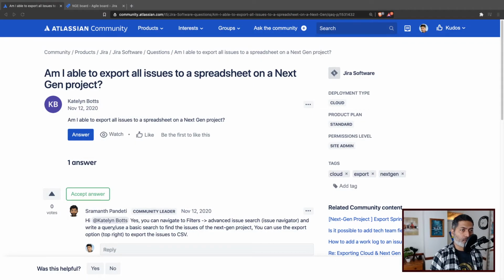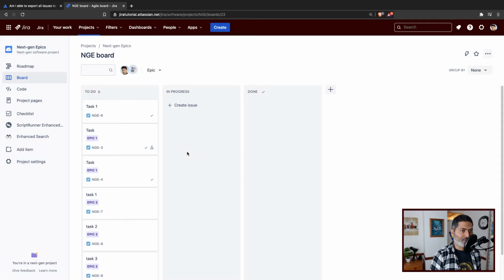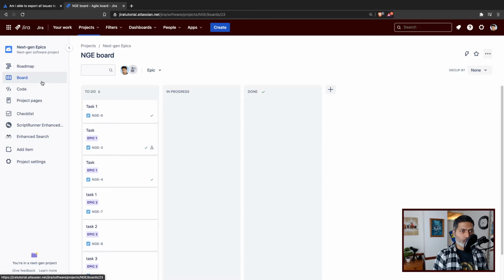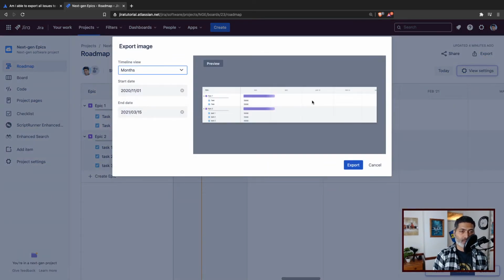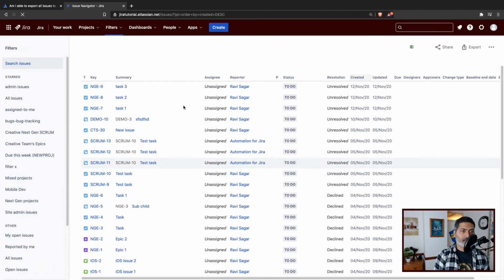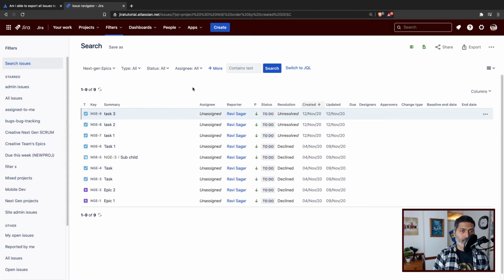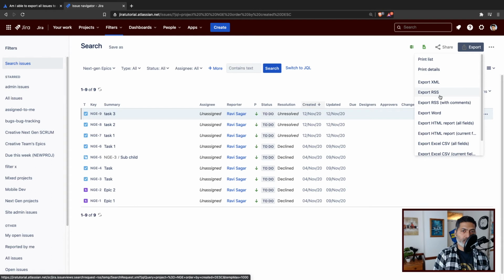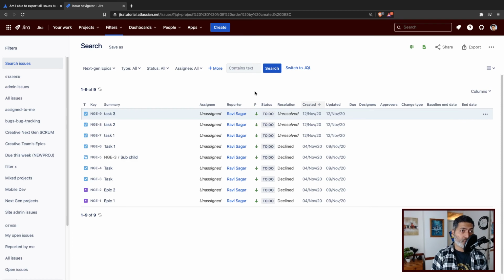Jira Cloud - Excel export issues from Next-gen projects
Yes you need to use the Issue Navigator :)

1. Jira Quick Start Guide (Book)
3. Jira 7 Guide for Administrators and Developers (Video course)
4. Jira 7 Essentials (Video course)

5. Google Apps Script tutorials

Social